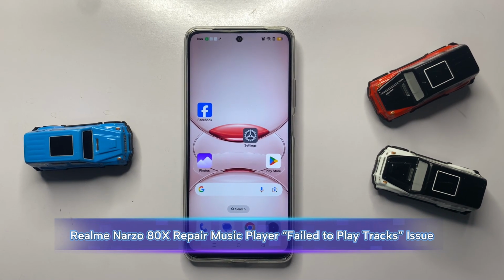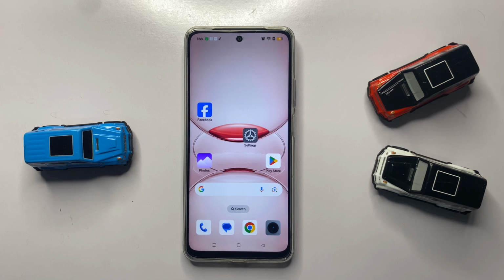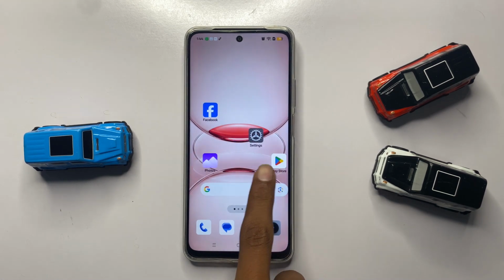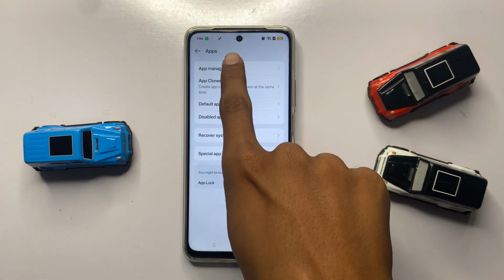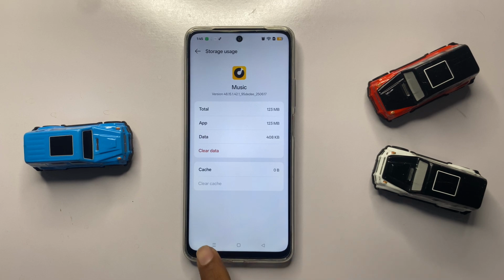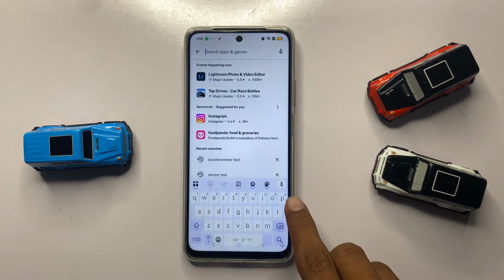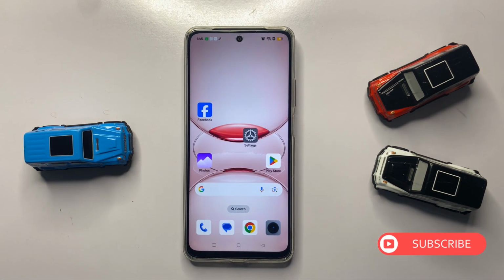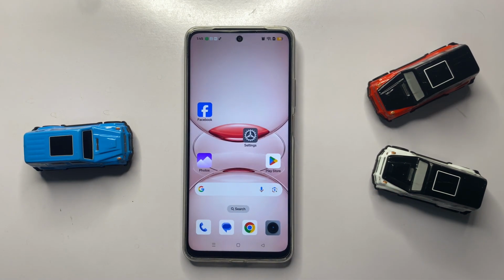📱 Realme Narzo 80x: Repair Music Player “Failed to Play Tracks” Issue